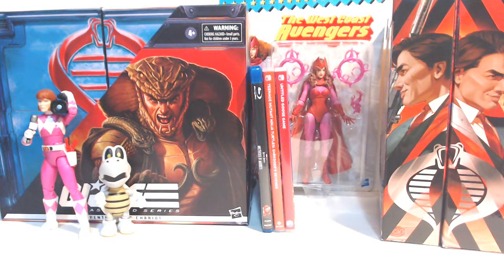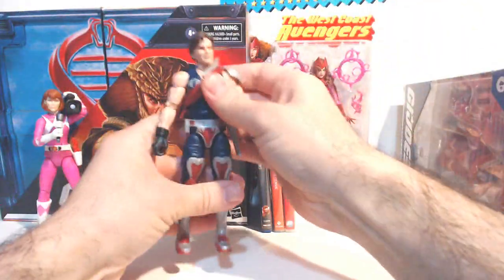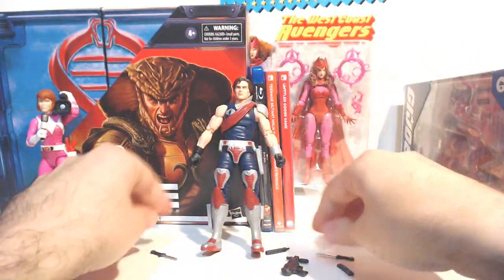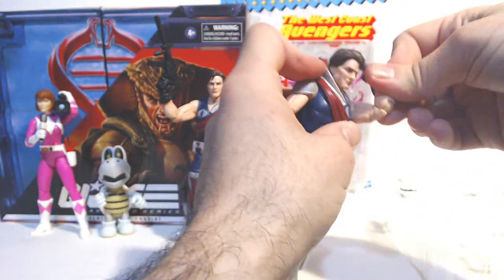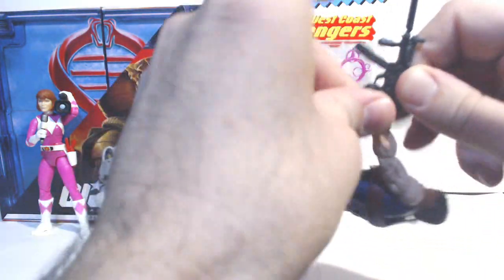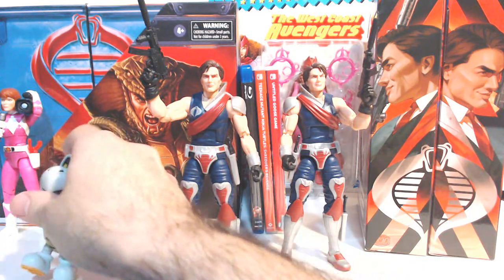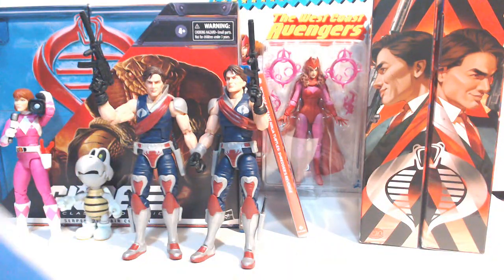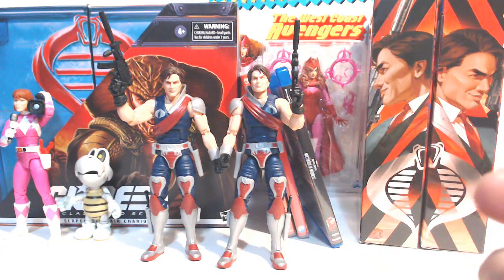Tomax & Xamot GI Joe Classified Unboxing and November 2022 Pickups!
Another one I've been sitting on for far too long. Found the Crimson Twins together while traveling on Thanksgiving, so here I show off their unboxing and give my first in-hand impressions! They weren't supposed to hit for months so thank you Hasbro for getting them in collectors' hands WAY ahead of schedule.